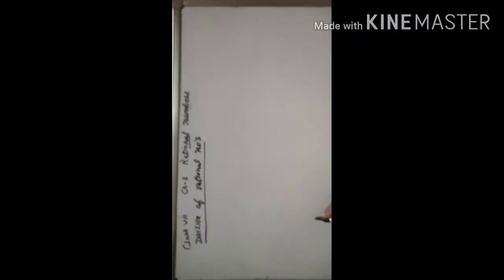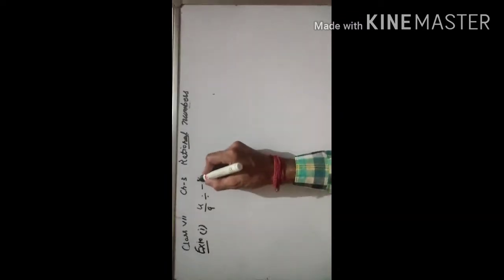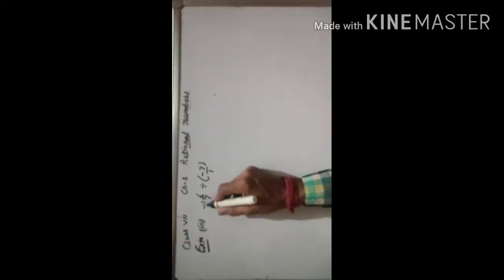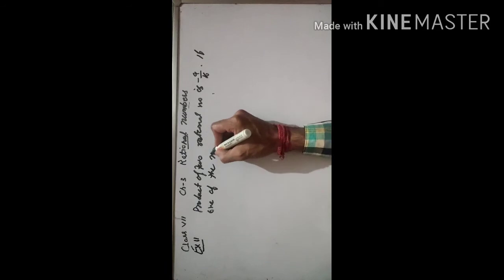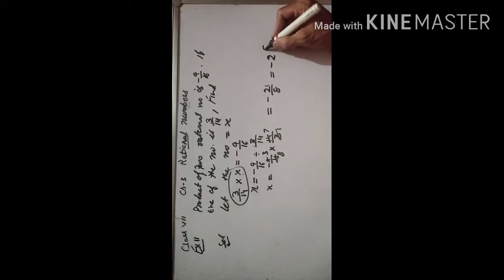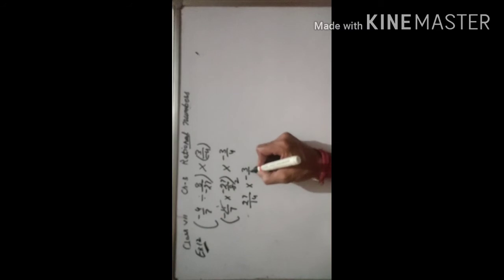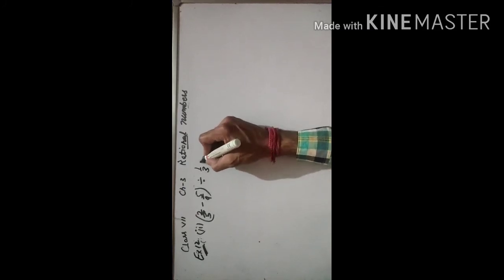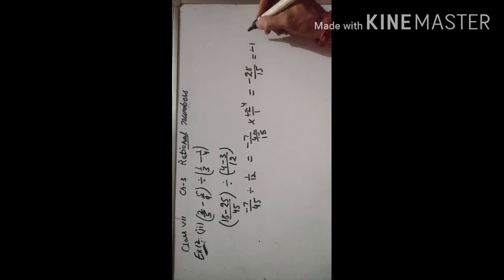Ch-3 Rational Numbers part 6